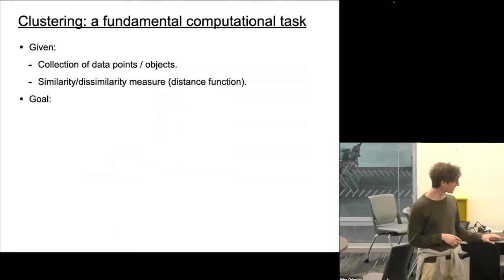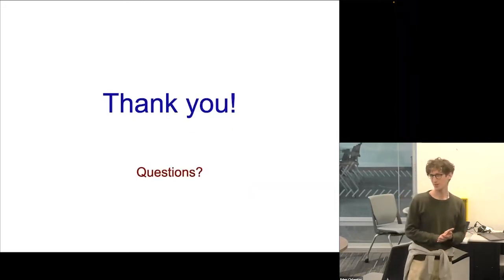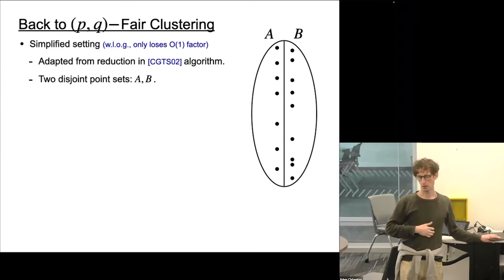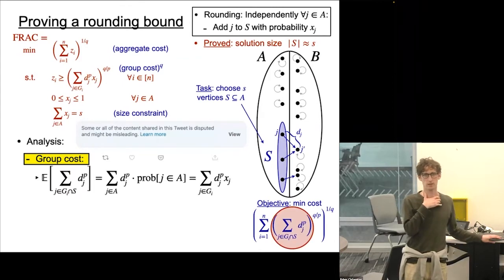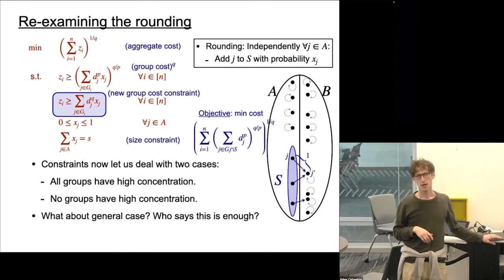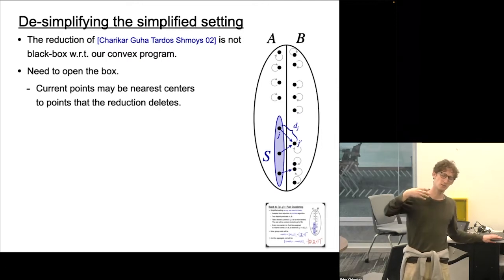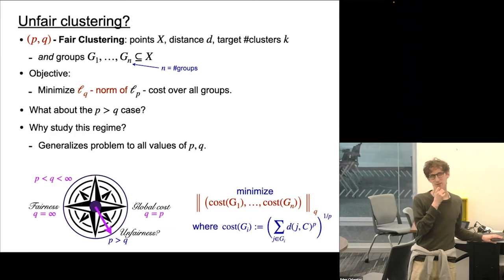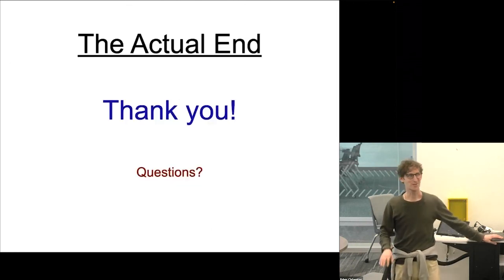IDEAL Workshop: Eden Chlamtáč, Approximating Fair Clustering with Cascaded Norm Objectives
Clustering is one of the most fundamental tasks in various areas such as machine learning and optimization. In theoretical computer science, we are interested in the complexity of finding a “good” clustering, given a data set with some distance function, and a target number of centers to choose from among the input points. Our goal is to find a set of centers (of the required cardinality) which minimizes some cost function which aggregates the distances of all input points from their respective nearest centers. This includes well-studied notions such as k-Medians Clustering and k-Means Clustering.

More recently, there has been a focus on ‘fairness’ in clustering, in which we want to take into consideration not only the global cost but also to counteract structural bias against marginalized groups. To this end, one first aggregates the costs incurred within the given groups of interest, before aggregating the costs incurred by these groups.

We focus on a very general notion of fairness – the input consists of data points, a target number of centers, and a collection of groups represented by different weight functions. The objective we wish to minimize is the ell_q norm of the group costs, where each group cost is computed as the (weighted) ell_p norm of distances of points in the group to their respective nearest centers. We study this problem from the point of view of approximation algorithms, giving algorithms for all values of p and q that smoothly interpolate between optimal and near-optimal approximations for fundamental parameter settings of (p,q), such as (infinity, q), (p, infinity), and (p,p).

Based on joint work with Ali Vakilian and Yury Makarychev